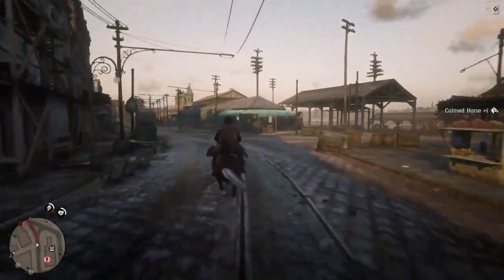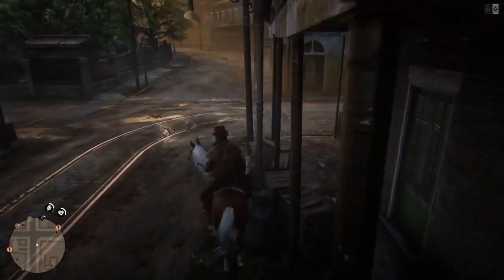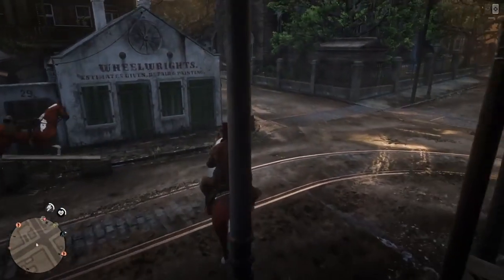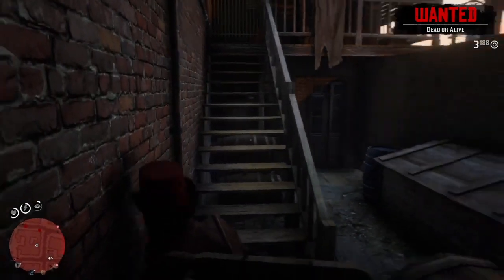NEWEST FASTEST EASIEST WAY TO RANK UP in Red Dead Online! Red Dead Redemption 2 EASY XP GLITCH!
Best XP GLITCH? IS this the best XP EXPLOIT in red dead redemption 2 online?

FASTEST WAY TO RANK UP  in Red Dead Online! Red Dead Redemption 2 EASY XP GLITCH!

DAILY GAMING GAMEPLAY VIDEOS.

I am Shadow Hunter and I love gaming. I post gameplay and gaming videos DAILY :)

Here you will find videos of me playing games such as For Honor, Fifa, Call of Duty, Middle-Earth: Shadow of Mordor , Destiny. Grand Theft Auto V PS4, The Order: 1886  and much much more!!!